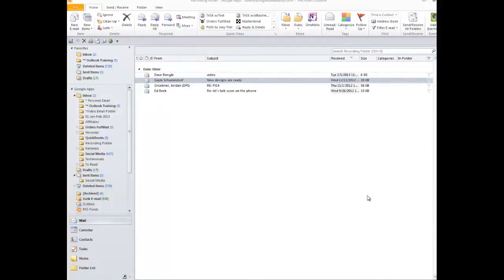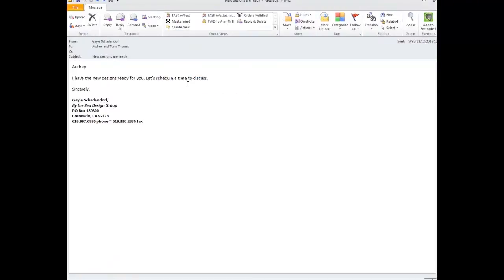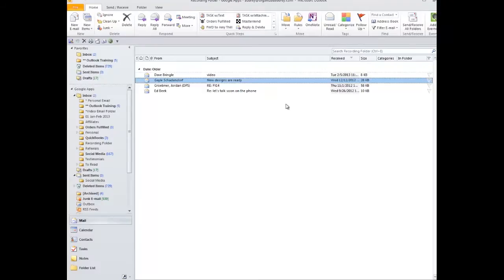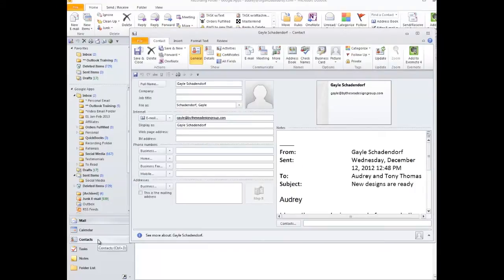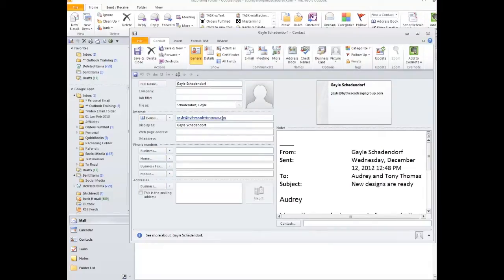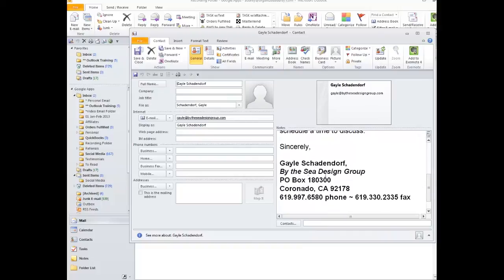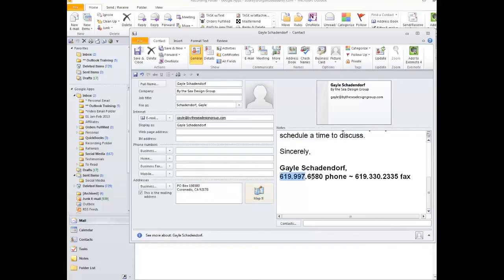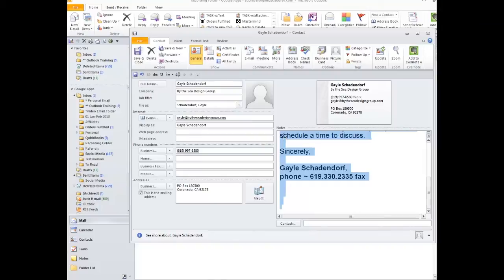Productivity Pointer: Creating a contact from an email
In this Video Tip, Productivity Expert Audrey Thomas shows us how easy it is to add someone from our Email Inbox to our Contacts (Address Book).

We've all received an email from someone new. Someone who needs to be added to our Address Book. But we're just too busy. We tell ourselves we'll do it later. So it sits in our Inbox until the next time we need to communicate with this person. Sound familiar?

Well, the next time you're tempted to leave an email sit in your Inbox for the sole purpose for later reference, do the "Drag and Drop Dance", quickly adding someone to your Address Book with just a few clicks.

These Productivity Pointers are posted frequently here on our OrganizedAudrey channel. If you enjoy Twitter, look for us at LeanOffice to find other tips to help you become more efficient at the office with your time, email, desk organization and more. Audrey Thomas is the founder of OrganizedAudrey.com and the author of several Microsoft Outlook Resource Cards and two books, including 50 Ways to Leave Your Clutter and The Road Called Chaos.